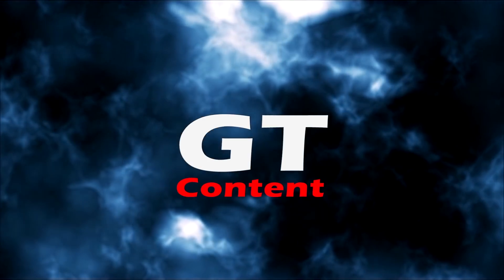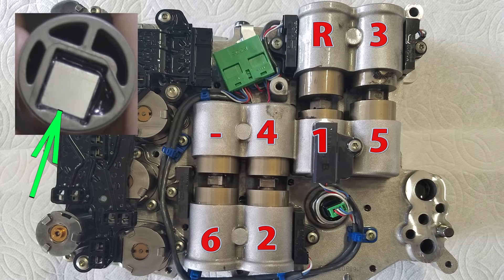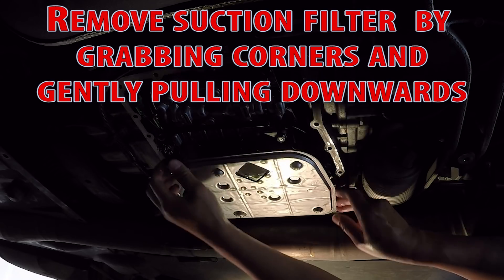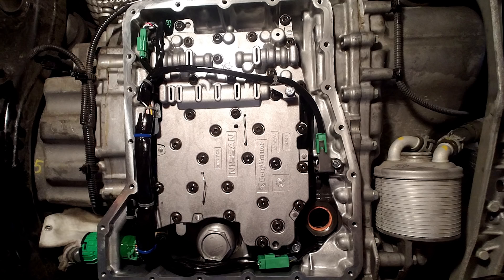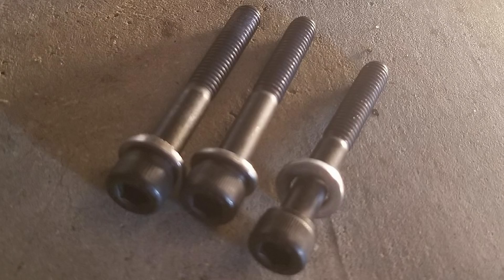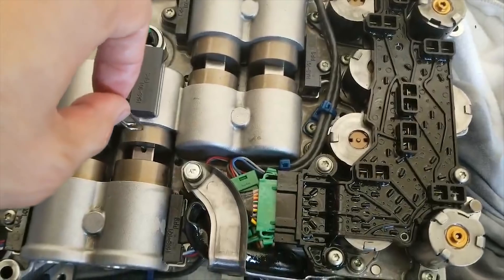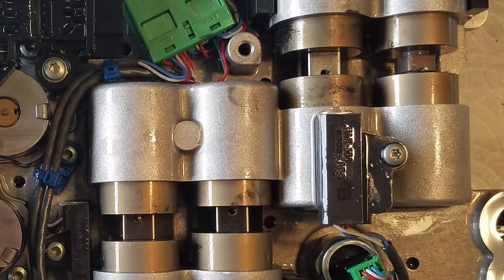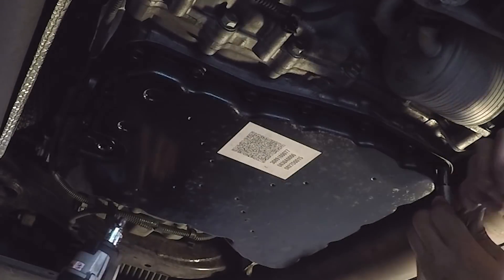$45 dollar part fixes $18,000 GTR Transmission issue - TSB Clips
Having GTR transmission shifting issues? This transmission is not cheap at $18,000. It may be due to the transmission actuator pistons rotating away from the shift sensors. The cheaper alternative is to install the $45 TSB clips/caps into the GTR valve body which keeps the pistons in alignment and will get the transmission working again. Learn how to install them in this video.